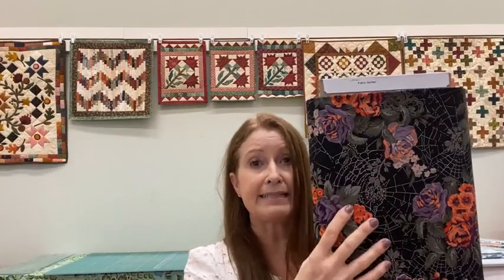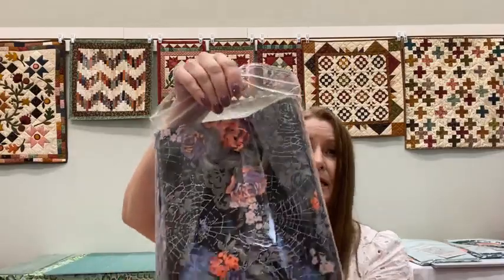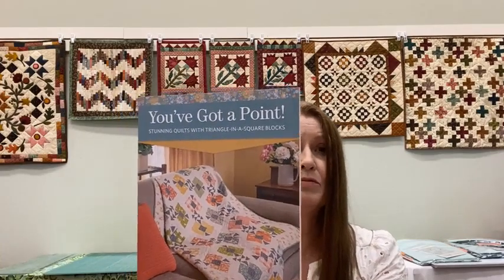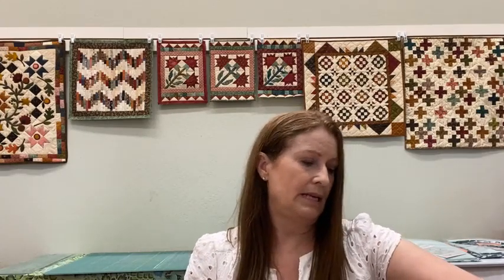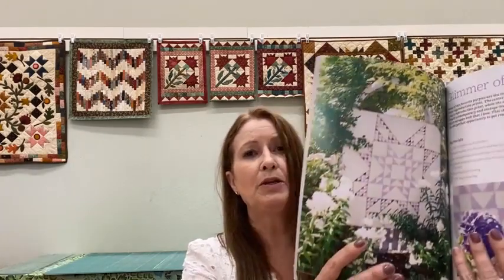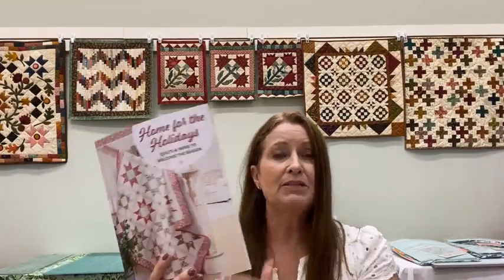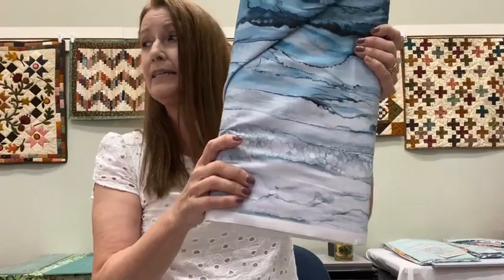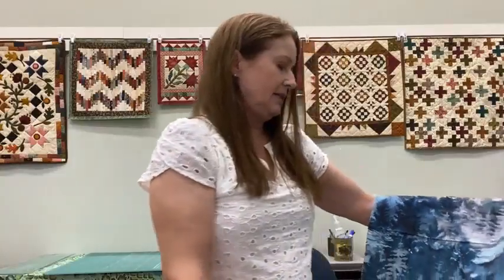June 9, 2022 - New Fabrics, Quilting, Sewing Supplies & More at the Fabric Garden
All items featured in today's Facebook Live can be found

Join us every week on Facebook - where we showcase new products, project ideas and more! Facebook Live with Jill at Fabric Garden in Sacramento, California.